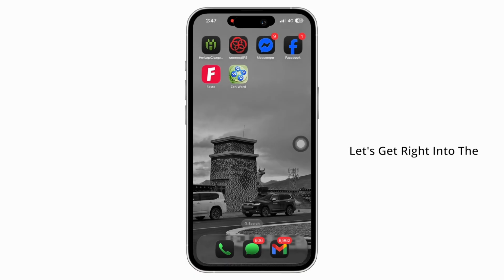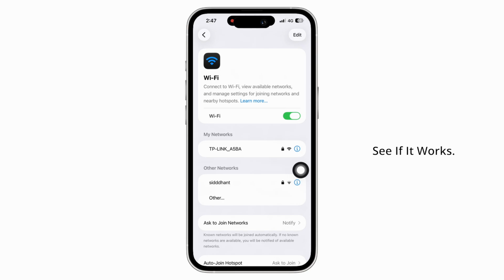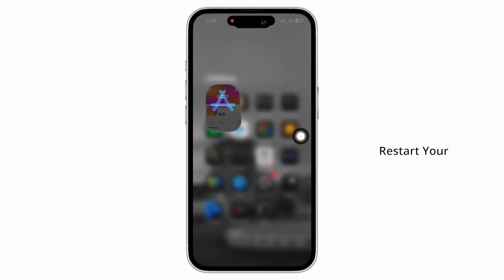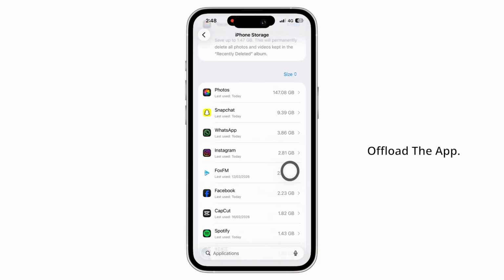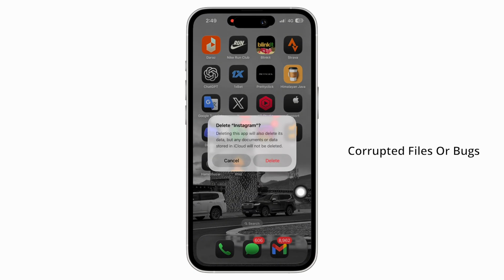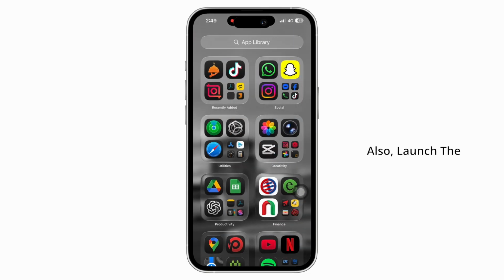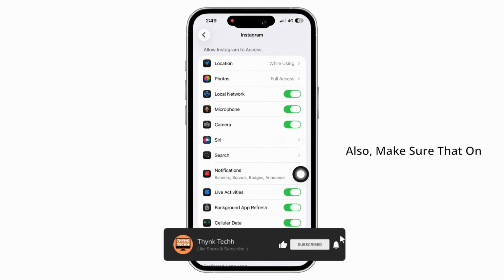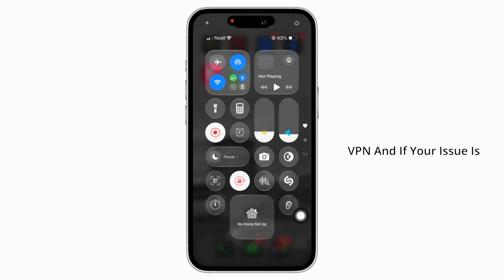How To Fix Instagram Live Not Working (2026)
Having trouble with Instagram Live not working? 📱🔴 Whether you can’t start a live stream, see the Live option missing, or your stream keeps crashing, this step-by-step 2026 guide will show you how to fix Instagram Live issues quickly and get back to going live with your audience.

What You’ll Learn in This Video:
✅ Why Instagram Live may not be working on your account
✅ How to fix missing or disabled Live option
✅ Solutions for Live crashing, lagging, or not loading
✅ Account, app, and device settings to restore Instagram Live
✅ Tips to avoid Live streaming issues in 2026

If you’re a creator, business owner, or casual user facing Instagram Live problems, this tutorial will help you troubleshoot and restore your live streaming feature fast.

📌 Chapters:
⏱ 0:00 - Introduction
⏱ 0:15 - How To Fix Instagram Live Not Working